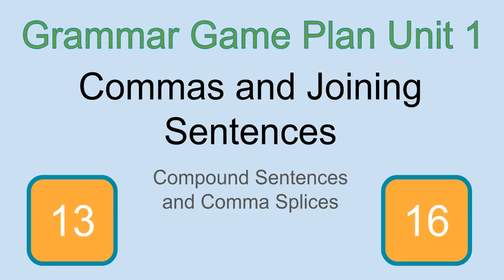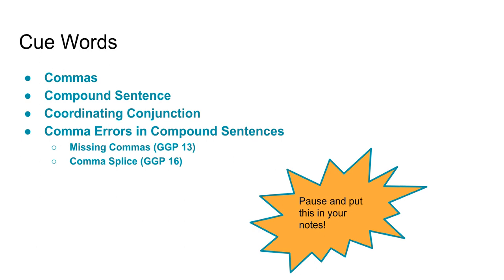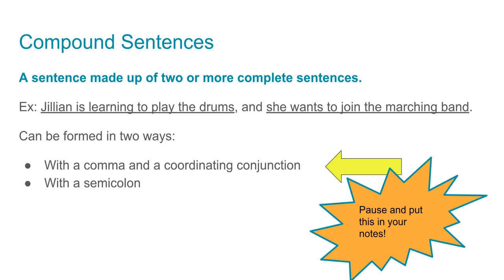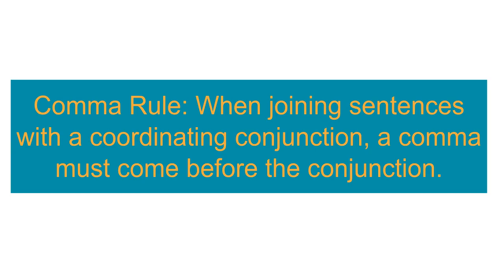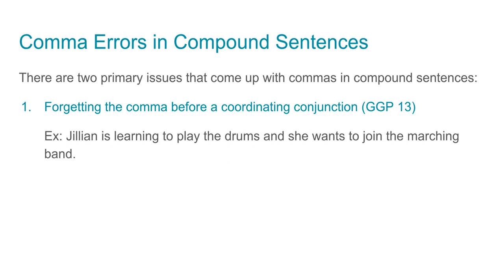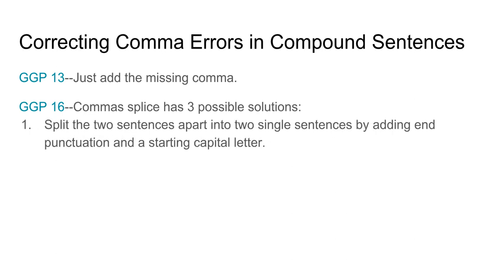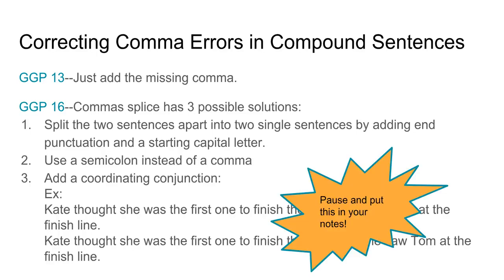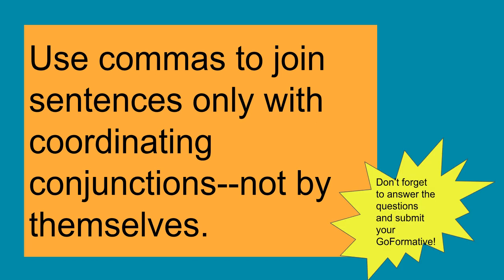Commas and Joining Sentences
Covers the comma rules for compound sentences built with coordinating conjunctions including missing commas and commas splices.